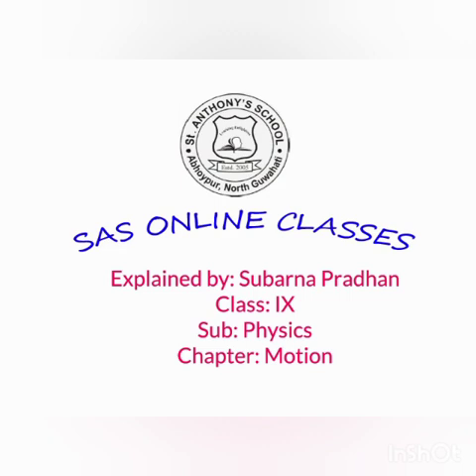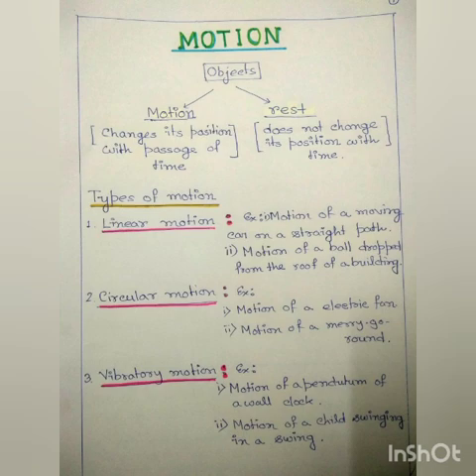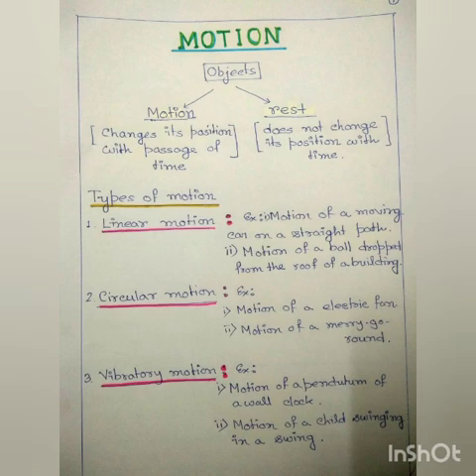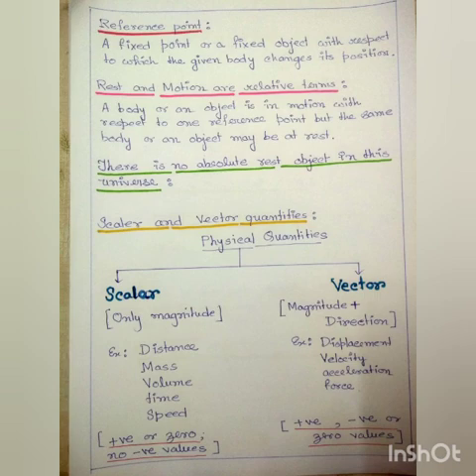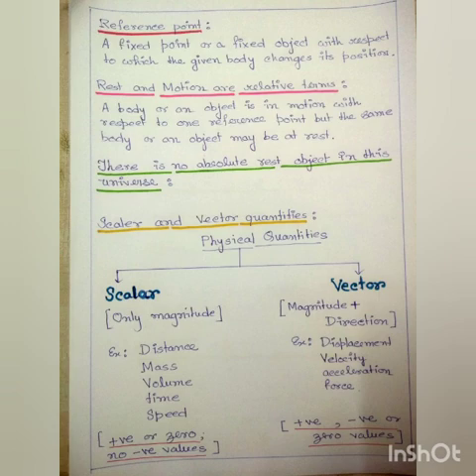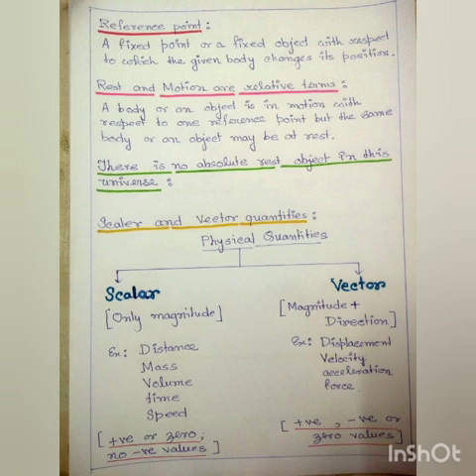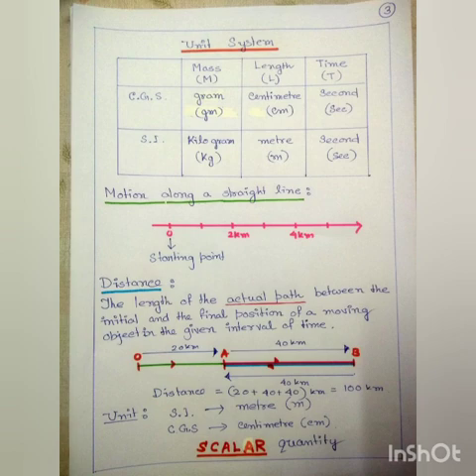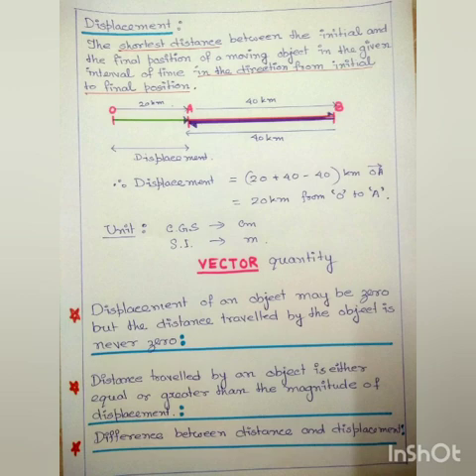Class IX: Physics - Chapter: Motion